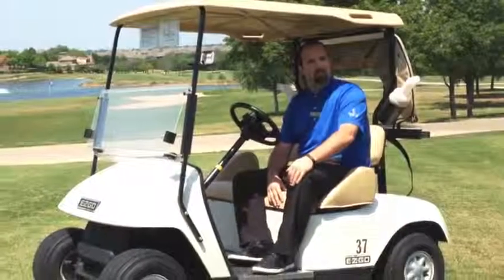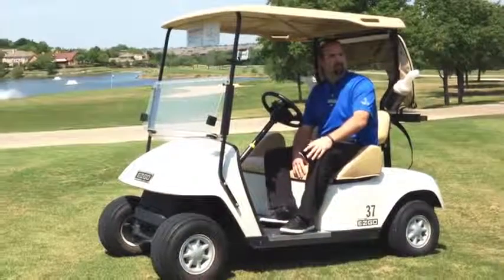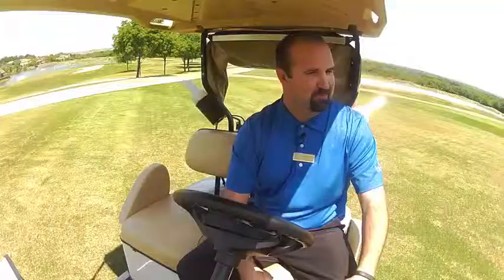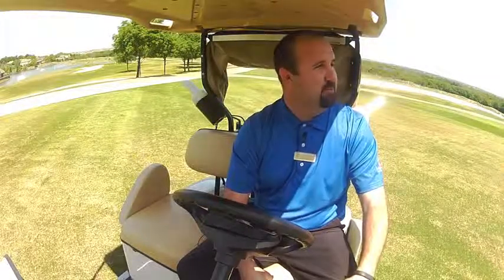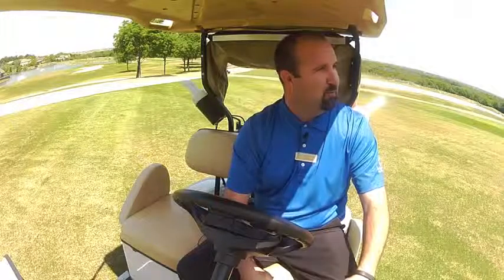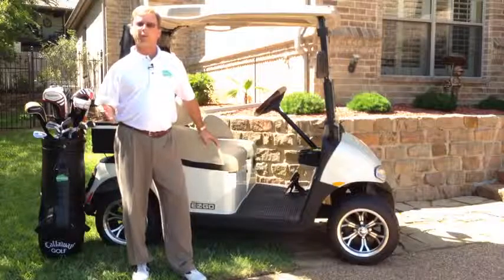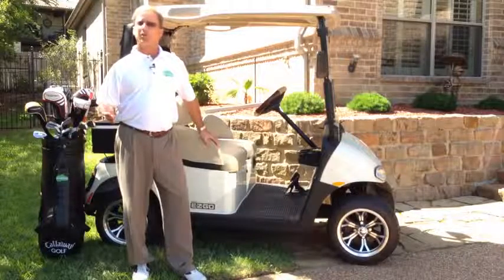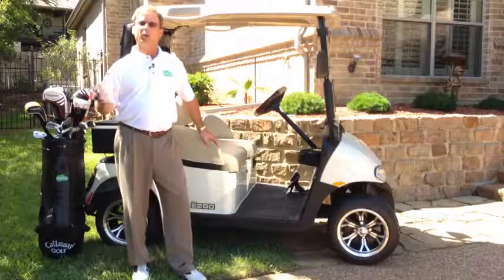Cart Buddy Padded Golf Cart Seat Covers - Comfortable Arm, Hip & Side Pad- Wes Frazier, PGA Golf Pro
Cart Buddy padded golf cart seat covers provide padded comfort for the golf cart seat hip restraints for a comfortable arm rest, soft seat padding for your hip and sides when riding in your golf cart, and an upgrade to your golf cart's appearance making it look like new.  Custom golf cart seat upholstery matches Cart Buddy to your current cart upholstery.  Golf cart seat replacements may not be needed. Upgrade your golf cart seats with Cart Buddy padded protective sleeves for less than a single round of golf.
Listen to the testimonial of Wes Frazier, PGA Pro golfer and Director or Golf at a private golf and country club in Texas as he describes his experience with Cart Buddy:
After the first time it was put on a cart and I rode with Cart Buddy, it was amazing!  I never realized how much I felt the hip restraint and arm rest against my leg and then after it was WOW!  When I am playing with other members from Trophy Club at another place, we look at each other and say Wow, that Cart Buddy DOES make a difference.  It's pretty crazy; you never would have thought it would, but it's amazing what a better feel you have after a round of golf or while playing.

Subscribe to our Youtube Channel at CartBuddy and watch our Playlist - Cart Buddy Testimonials, to get more reactions from PGA Pros, Golf Course Managers, private cart owners and golf enthusiasts, and a special message from Hall of Fame golfer and the winningest pro golfer of all-time Kathy Whitworth.

And get a free bonus gift from Hall of Fame golfer Kathy Whitworth as she shares her most valuable tips for any golfer by visiting Please give us a thumbs up if this has been of help to you!